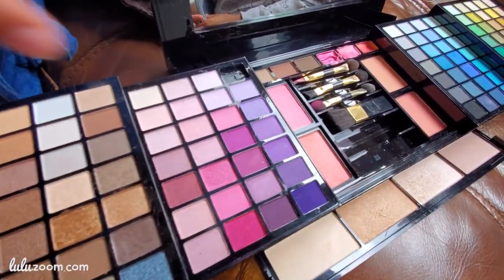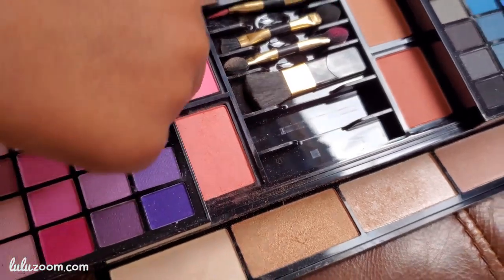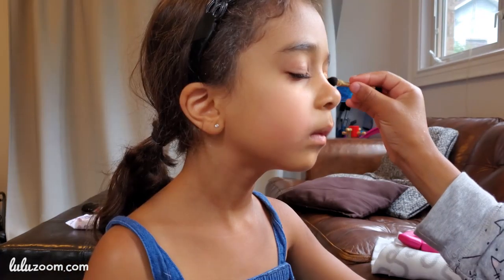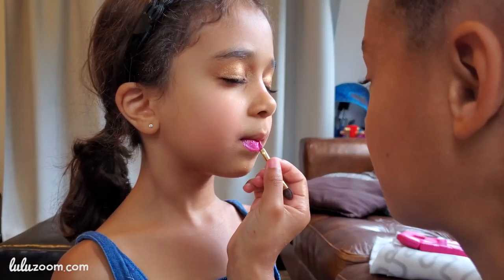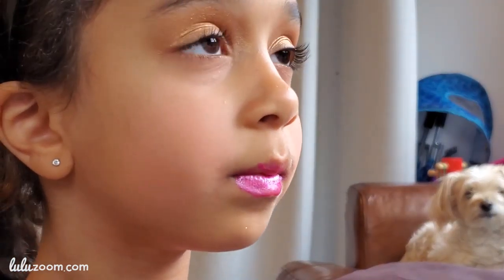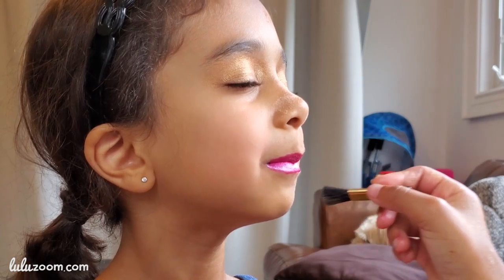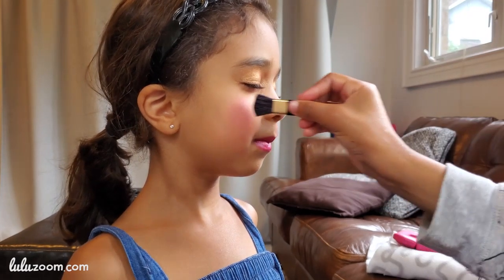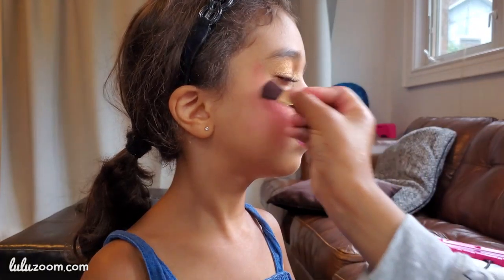My 1st Makeup Tutorial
Hi, me and my friend Alice are trying makeup for the first time.